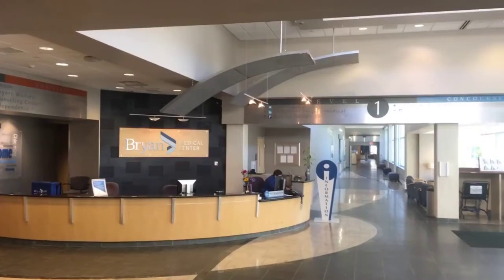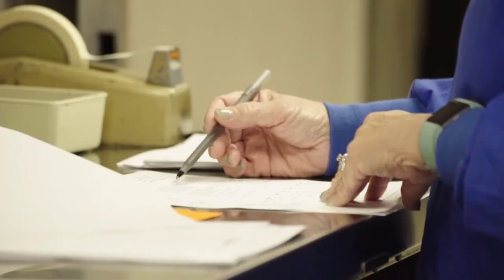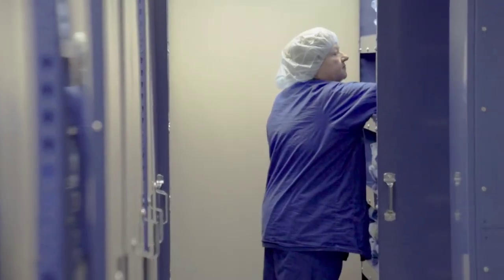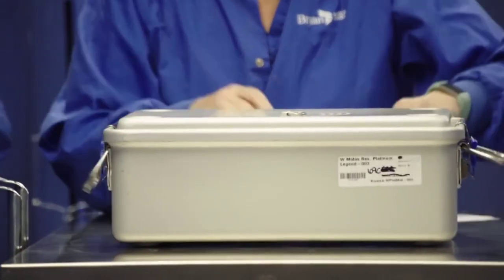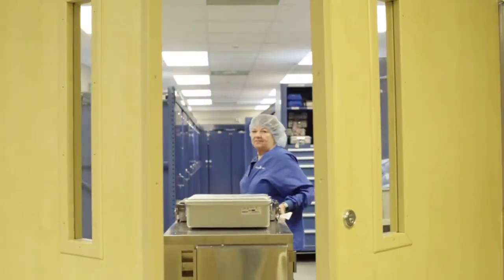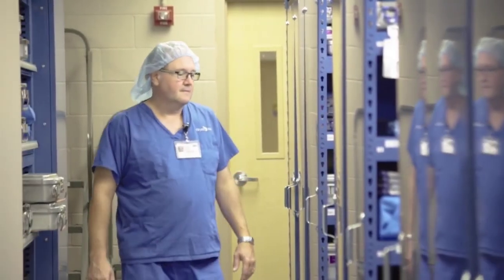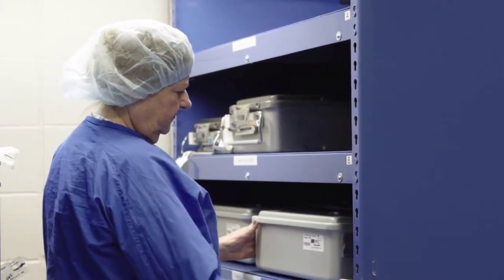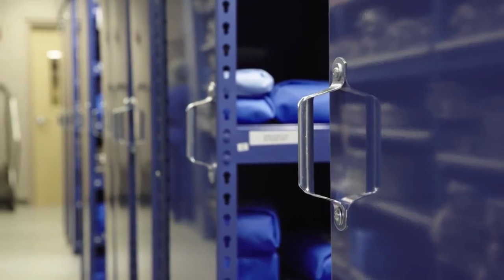LevPRO | Affordable mobile-aisle shelving | Midwest Storage Solutions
LevPRO is a rail-less, and cost effective mobile storage solution
By suspending shelves on an overhead track, the aisles of the system compact to greatly increase the capacity of your storage without expanding the footprint of your space – and without a major construction project. The rail-less design and steel construction make it durable for years of use, while the configurability makes it easy to add onto and relocate. A variety of accessories are available to help you keep your stuff organized, no matter what that stuff may be.